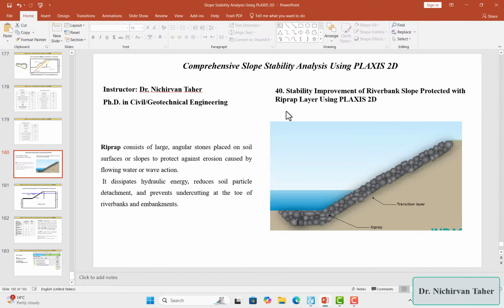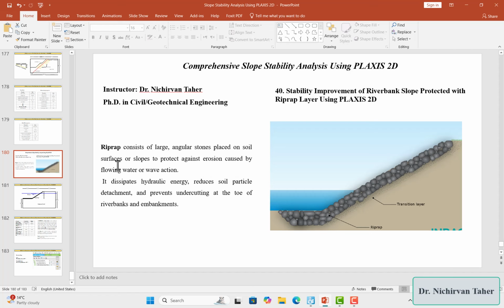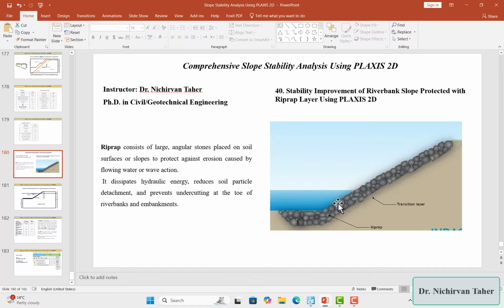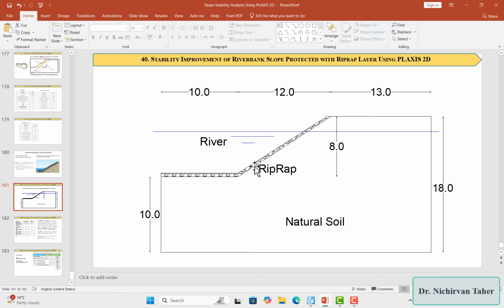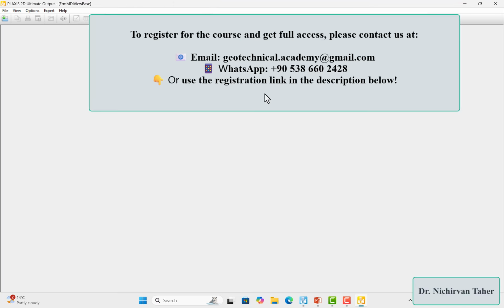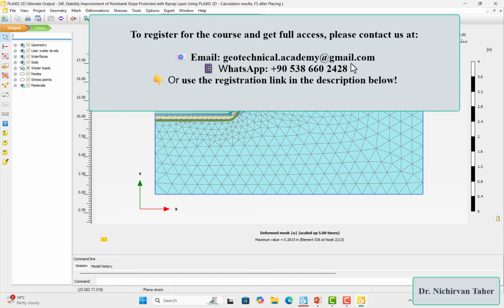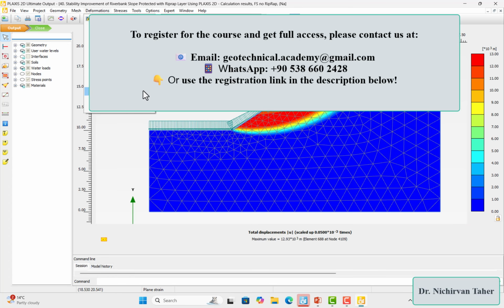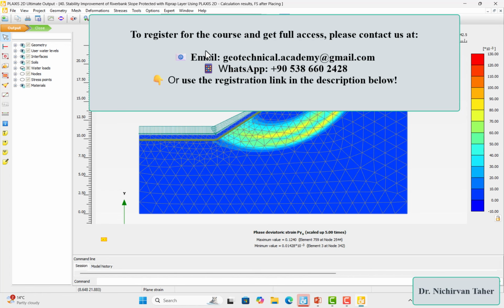40. Stability Improvement of Riverbank Slope Protected with Riprap Layer Using PLAXIS 2D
In this tutorial, the stability improvement of a riverbank slope protected with a riprap layer was analyzed using PLAXIS 2D. Riprap, which consists of large angular stones, is commonly used for protecting riverbanks, slopes, and shorelines against erosion and scouring. The entire simulation process was demonstrated step by step, including model setup, material definition, interface assignment, and construction stages. The results were interpreted to evaluate the effect of the riprap layer on slope stability and deformation. Practical modeling insights were also provided to help engineers apply similar techniques in real projects.